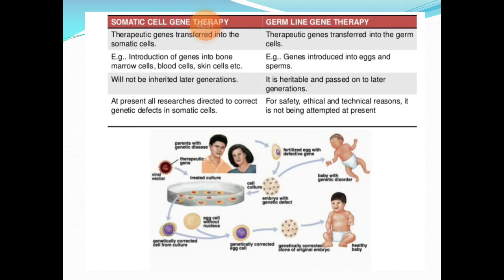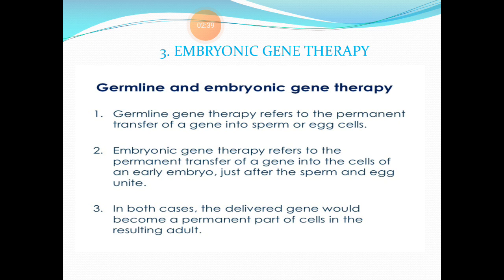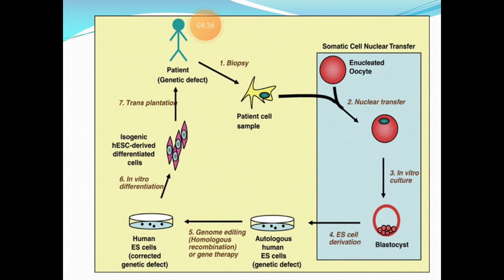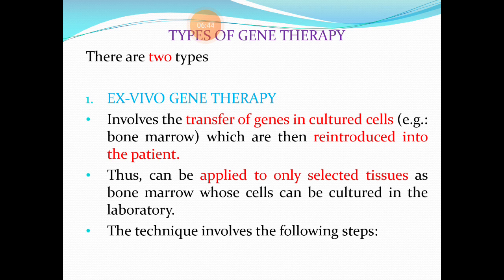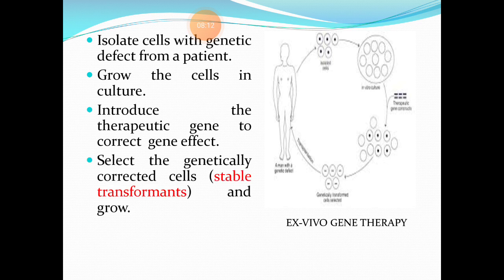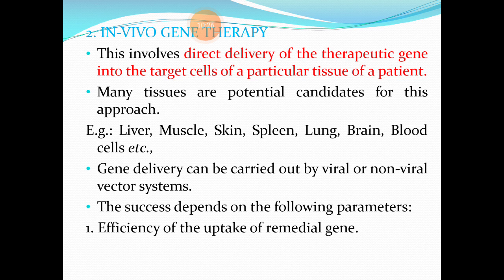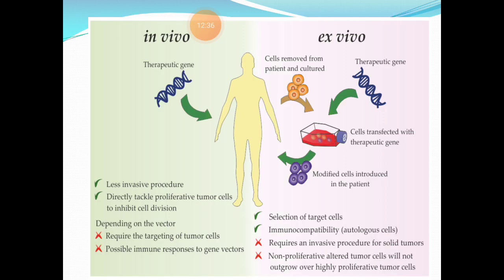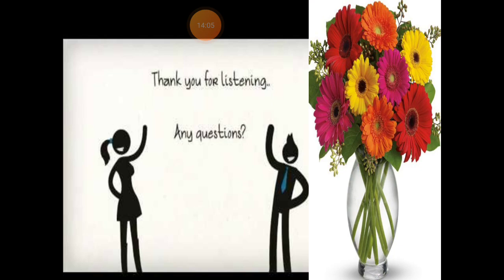BCU Zoology Paper 6 Sesson31 b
Gene therapy-2